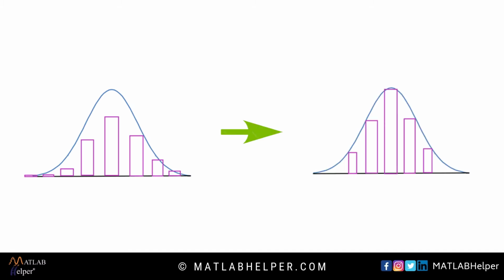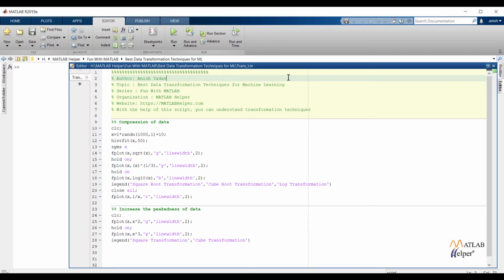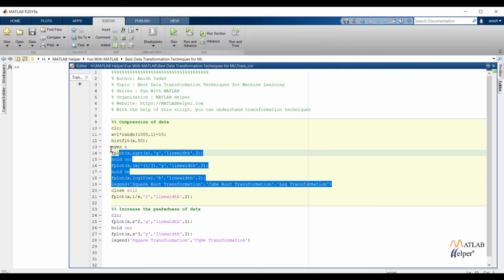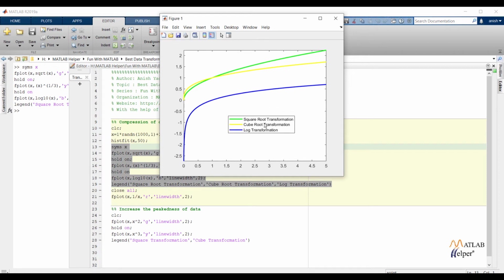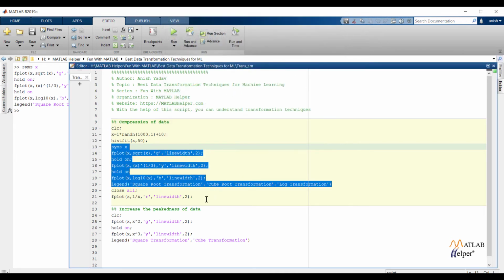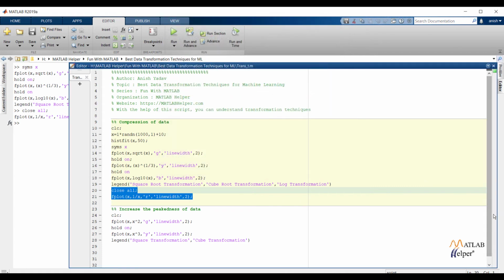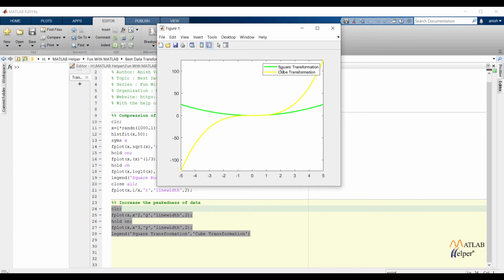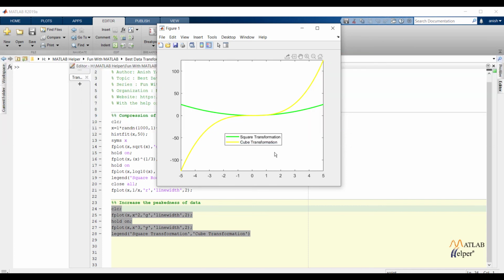Best Data Transformation Technique in Machine Learning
Have you ever wanted to Visualize data transformation techniques in MATLAB? You read it correctly. In this video, we are visualizing data distribution techniques in ML with MATLAB Programming. Share Comments with some exciting topics on which you would like to see more videos in the Fun with MATLAB series.

00:00 Introduction
00:12 Best Data Transformation Techniques for ML
00:35 Conceptual Analysis
01:23 MATLAB script
03:22 Conclusion